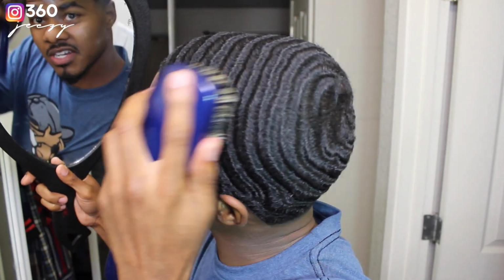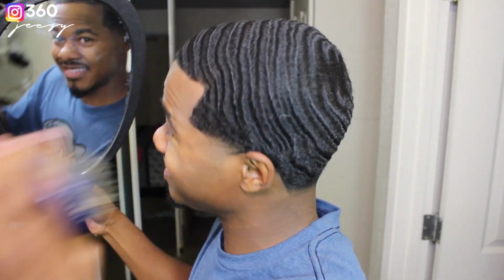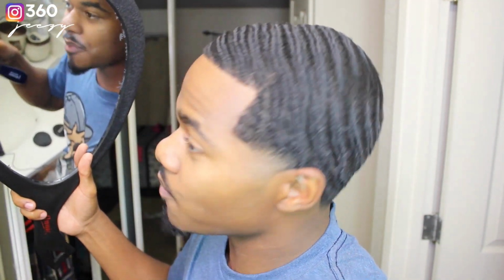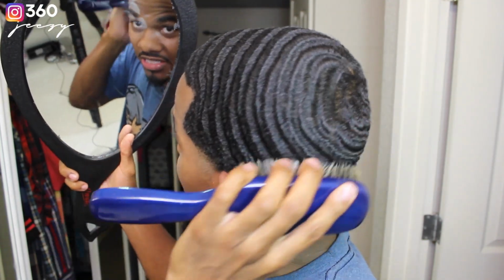How To Get 360 Waves: BACK 2 SCHOOL HD